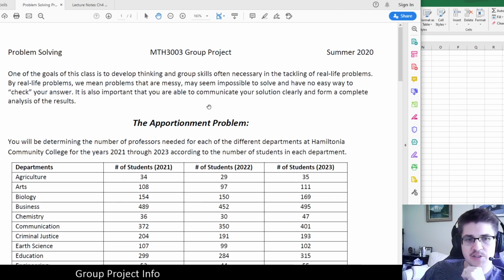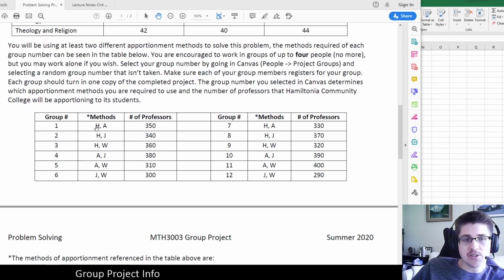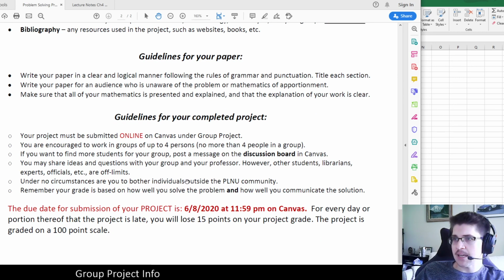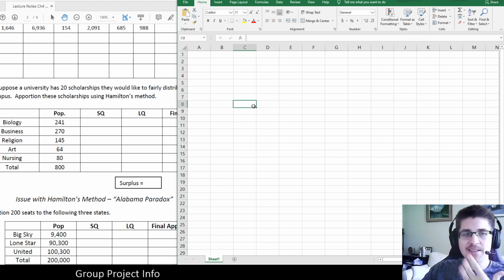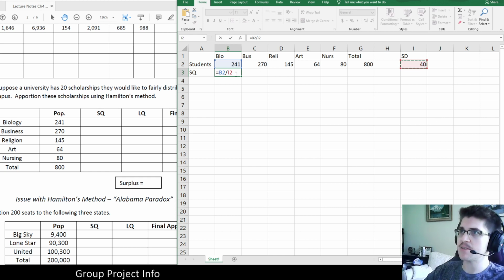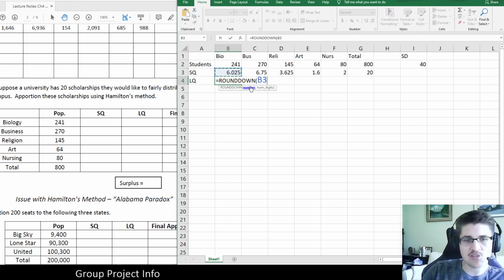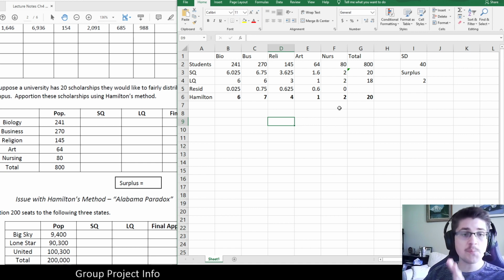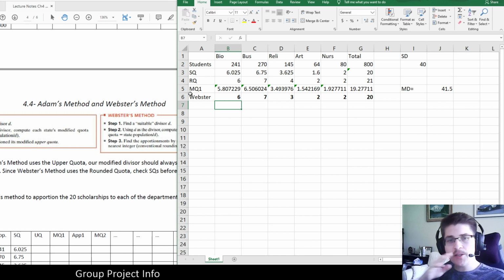[Math 3003] Group Project Information and an Excel Tutorial